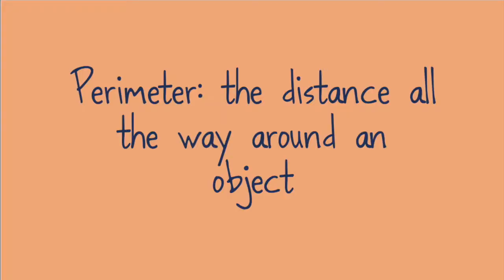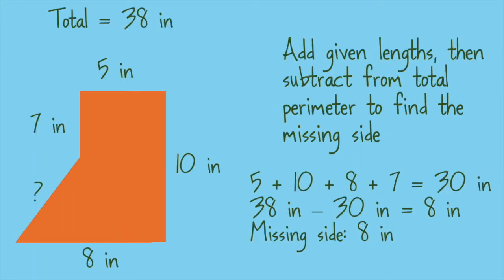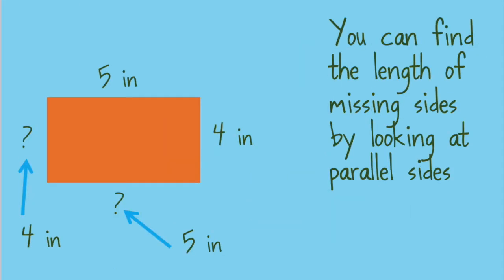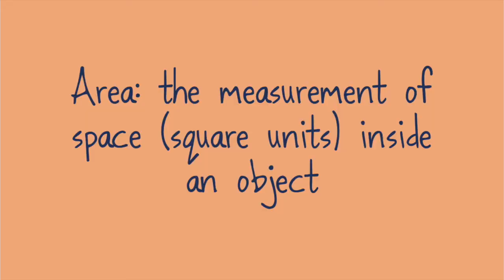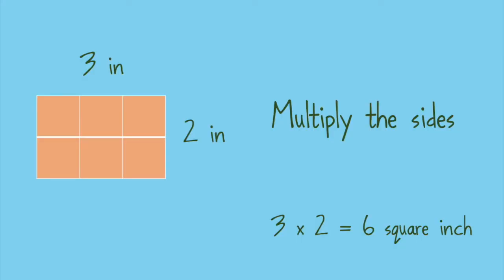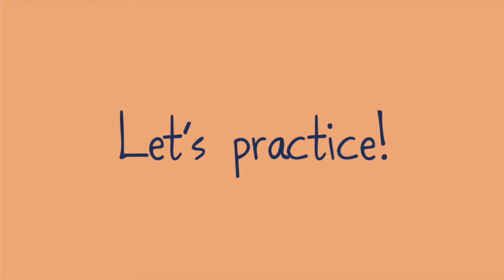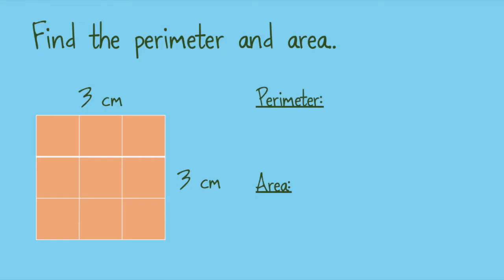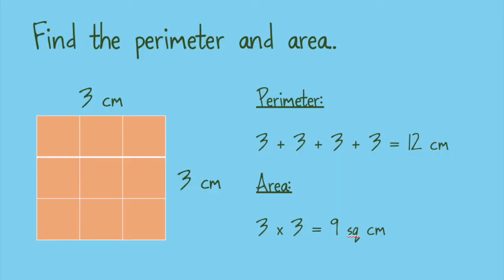Perimeter and Area Practice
Practice area and perimeter and check out some cool songs that remind you what to do!